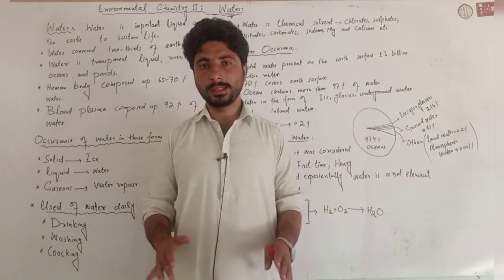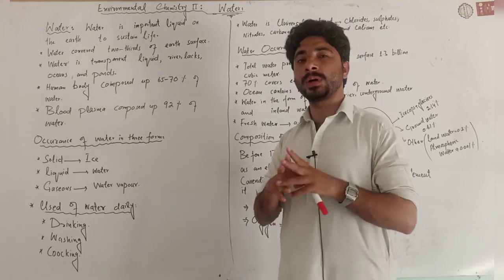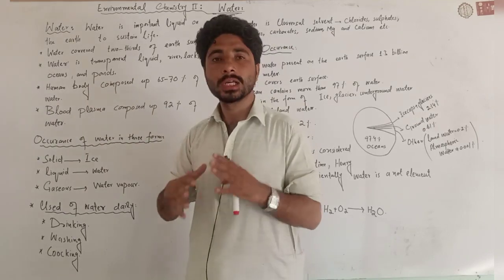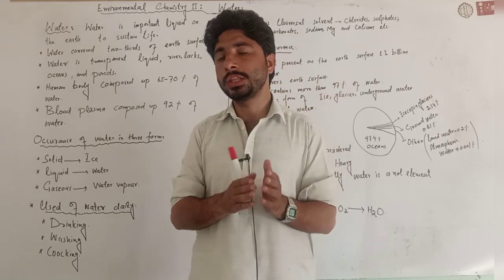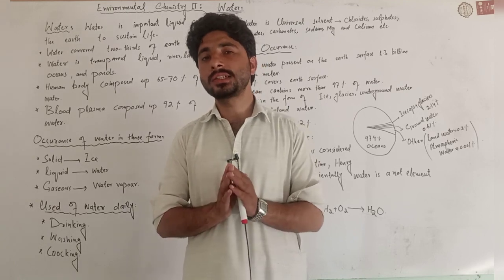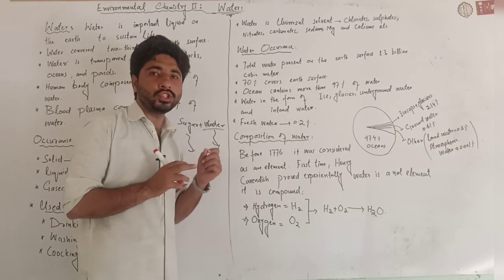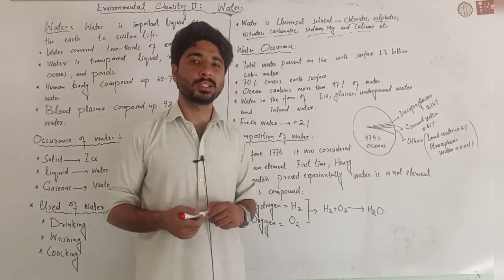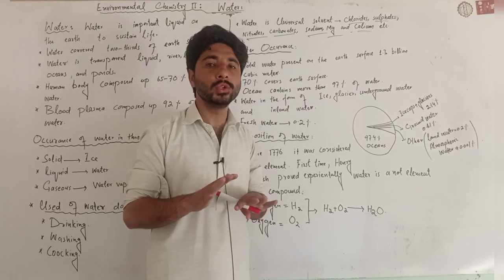Environmental Chemistry||Environmental science 2:Water|Occurrence|Composition|Daily uses of water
In this pashto lecture we known the concept of water, composition of water , Uses of water and also occurrences of 💦💦.

what is water cycle
what is water pollution
what is water fasting
what is water logging
what is water weight
what is water potential
what is water retention
what is water pressure
what is water table
what is water pressure in house
what is water pressure in body
what is water jet
what is water retention in body